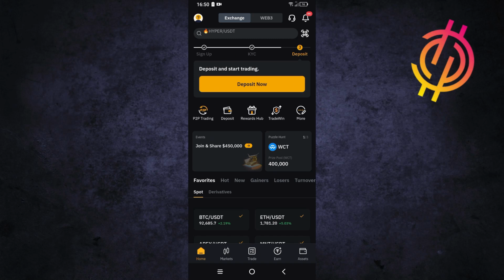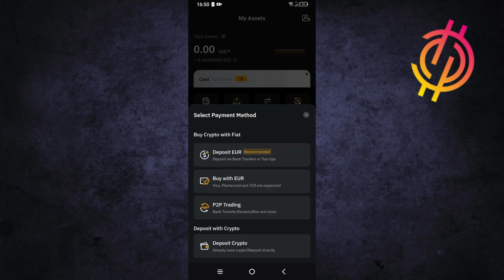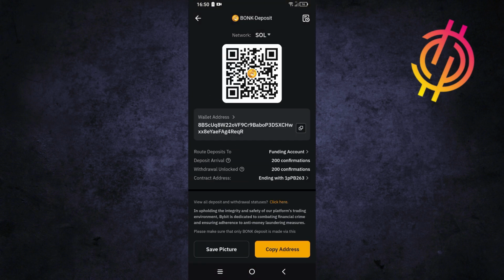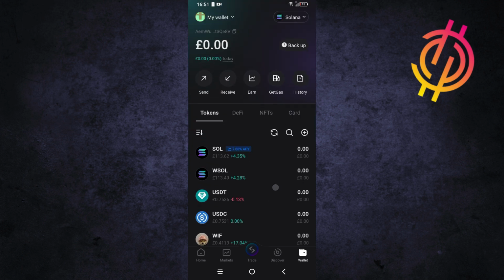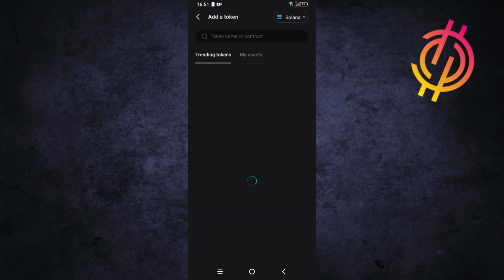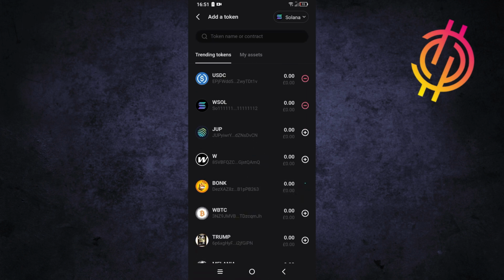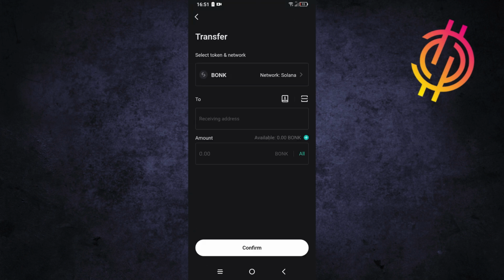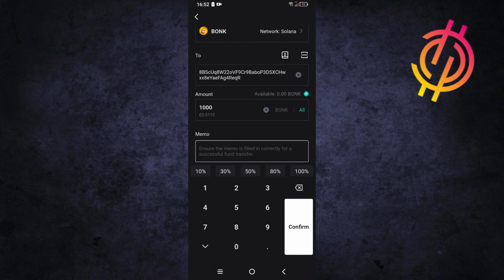NEW! How To Transfer BONK From Bitget Wallet To Bybit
Learn How To Transfer BONK From Bitget Wallet To Bybit . This video will cover everything that you need to know and help you solve your problem quickly.
Stay till the end of the video to find out How To Transfer BONK From Bitget Wallet To Bybit.

Did you learn How To Transfer BONK From Bitget Wallet To Bybit ?

Do you want to see another video about How To Transfer BONK From Bitget Wallet To Bybit ?

Did you enjoy How To Transfer BONK From Bitget Wallet To Bybit ?